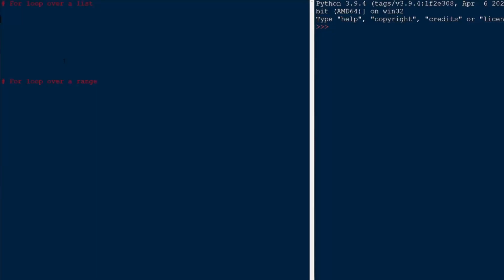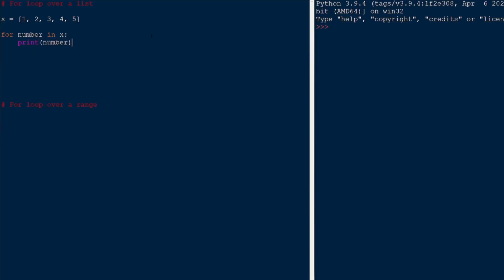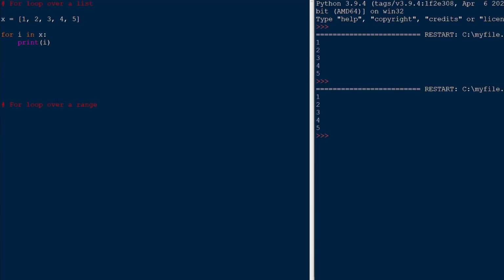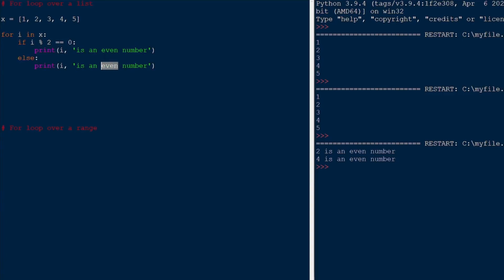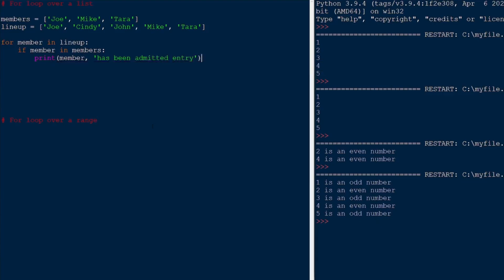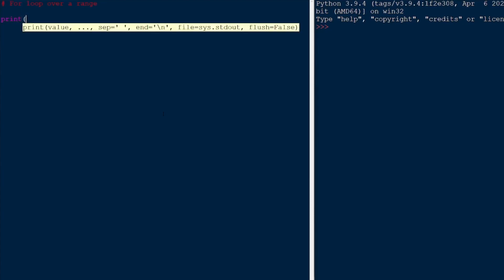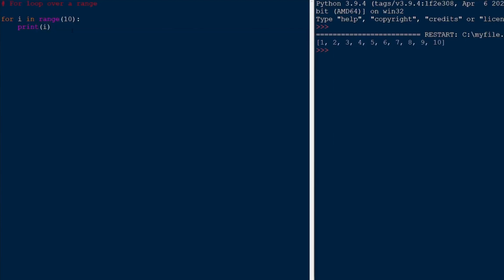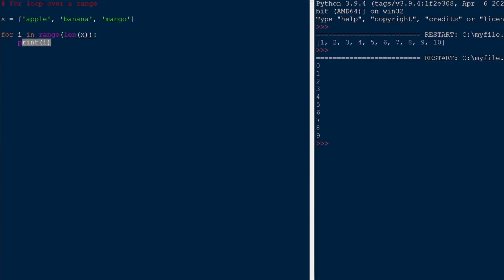How to Use Python For Loops | Python Tutorial Ep11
In this video, we learn how to use for loops in Python. We also talk about the 2 general forms of for loops, and go through various examples.

0:00 - What are for loops?
0:24 - Looping over a sequence
4:02 - Looping over a range